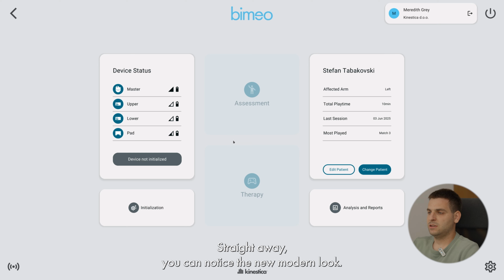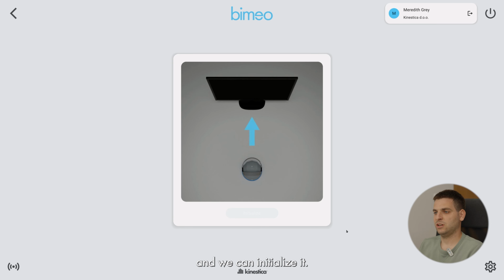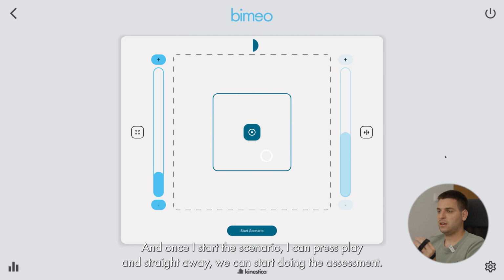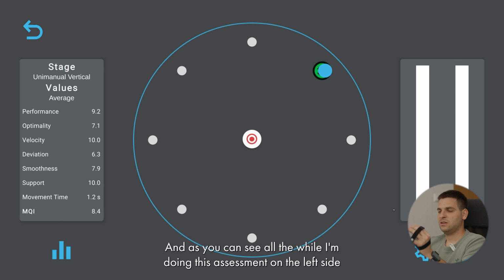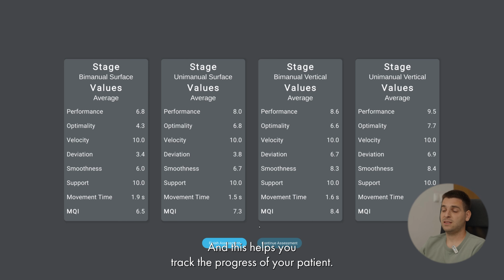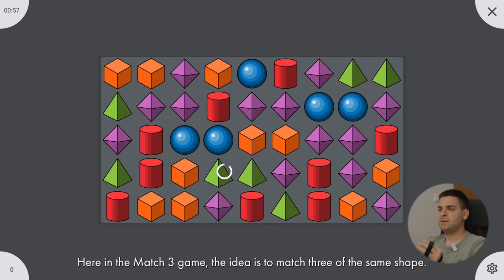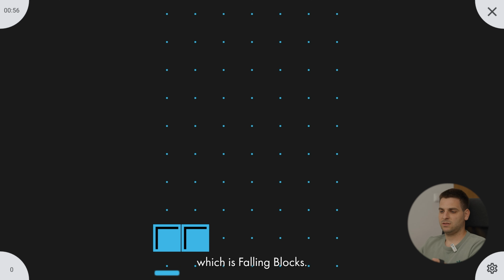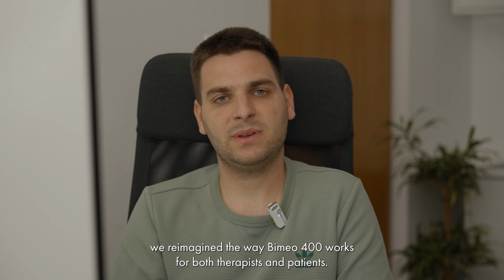Smarter Rehab: Inside the New Bimeo 400 Software | Engineer Demo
Discover how the all-new Bimeo 400 software is changing the way therapists and patients experience rehabilitation. In this exclusive interview, our lead engineer walks you through the redesign, key features, and real-world benefits.